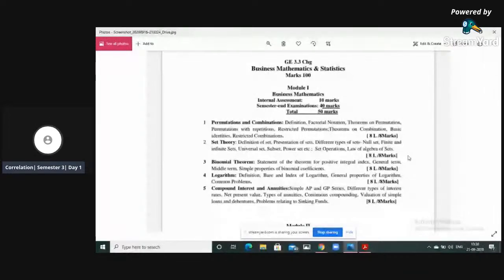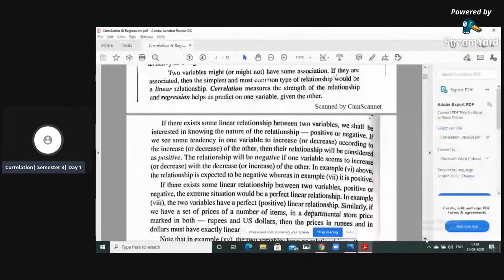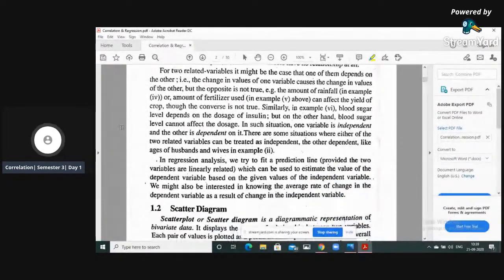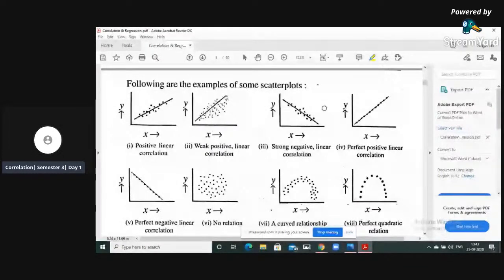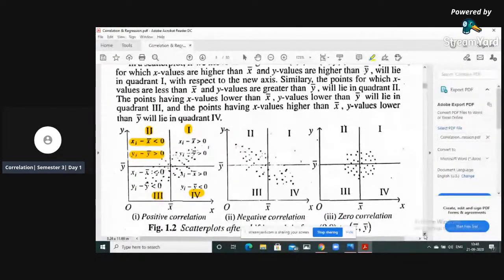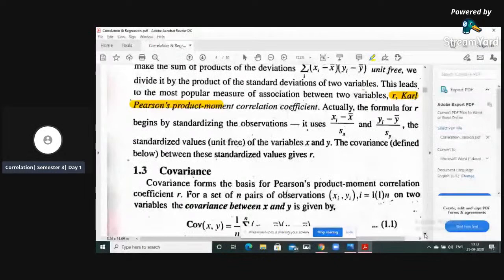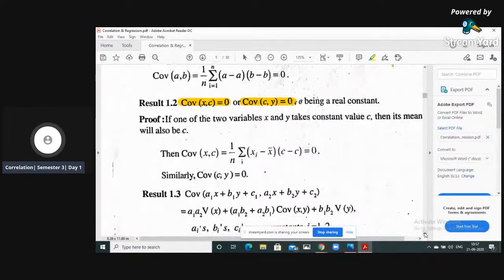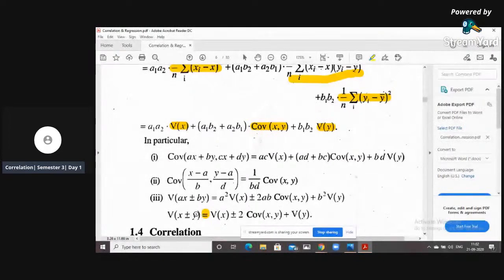CORRELATION & REGRESSION| SEMESTER 3| DAY 1